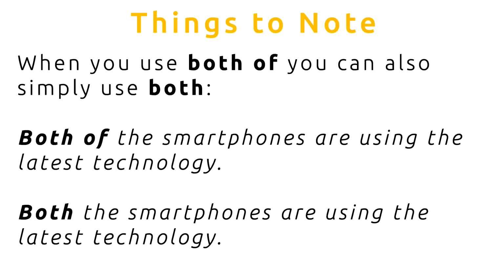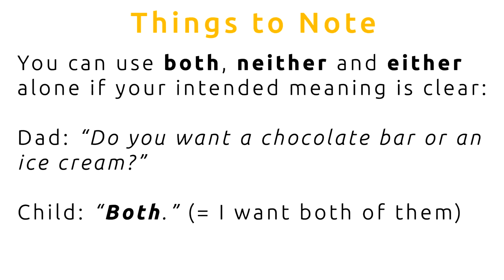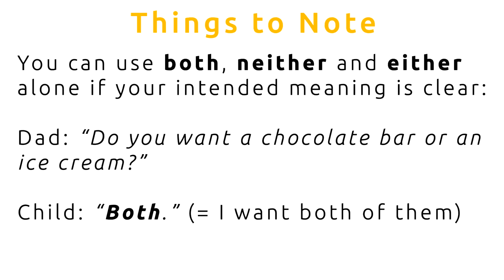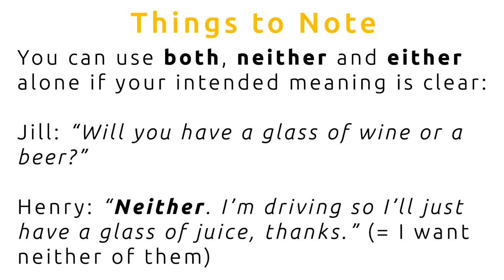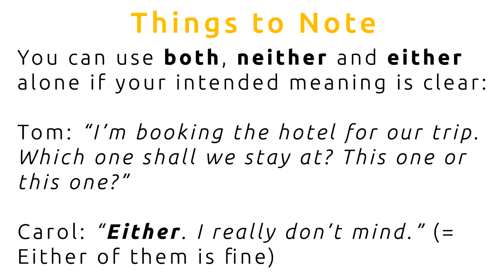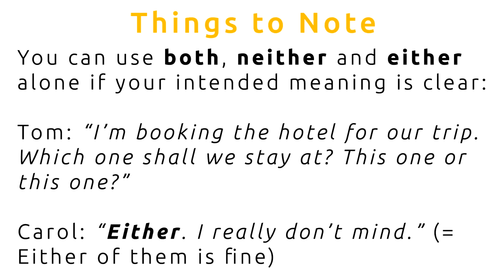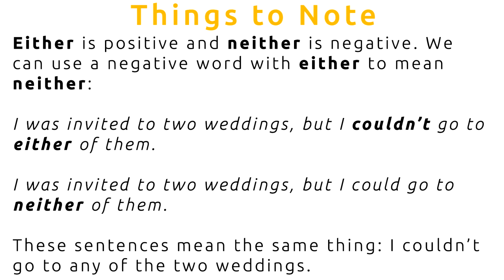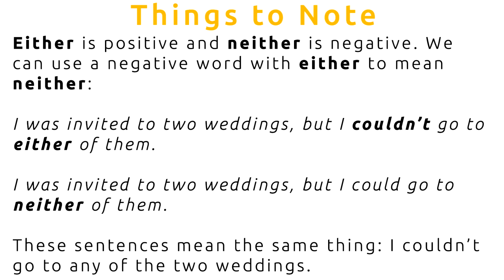051 Both neither and either Things to Note